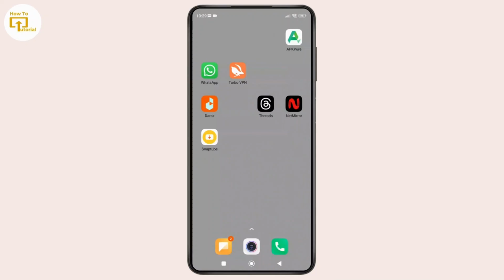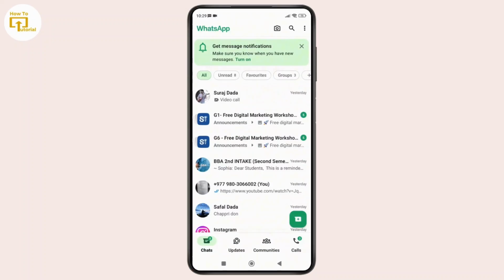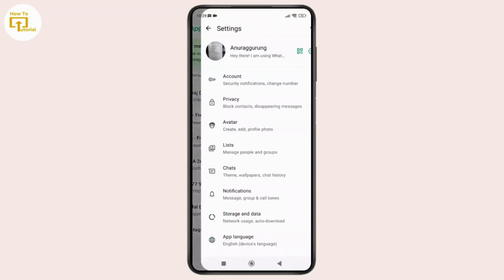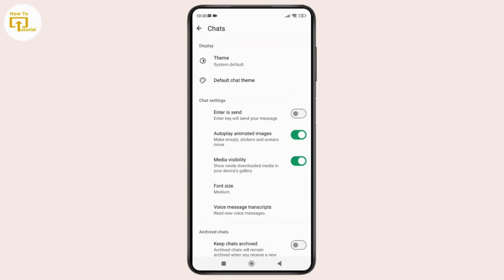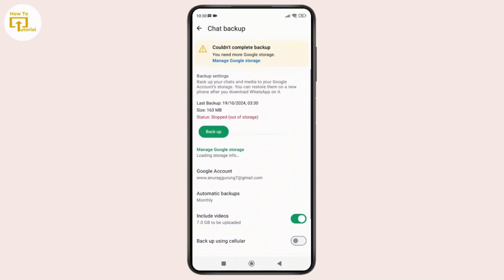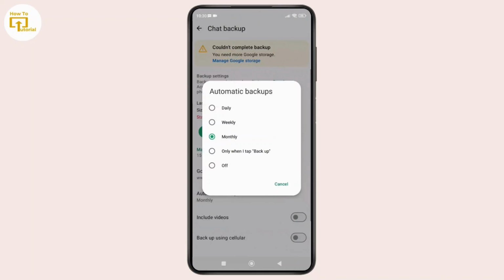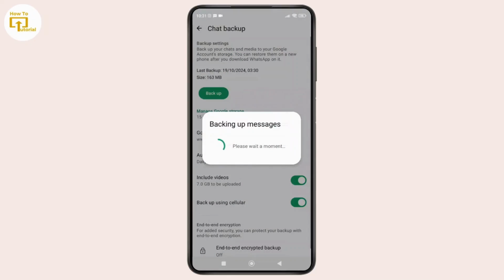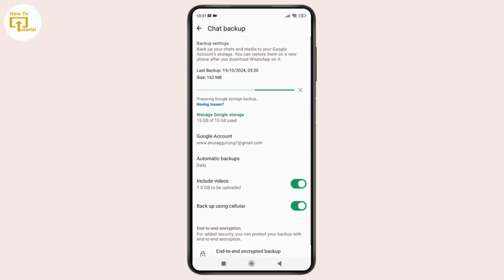How to Backup WhatsApp Messages on Android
How to Backup WhatsApp Messages on Android @LoginHelps
Learn how to back up WhatsApp messages on Android safely and easily! In this step-by-step tutorial, I'll show you how to create automatic backups of your WhatsApp chats, including videos, and even how to use cellular data for backups. Protect your important WhatsApp conversations with daily automatic backups and never lose your data again. Perfect for all Android users!

Chapter Timestamps:
00:00:00 - Introduction
Welcome! Learn how to back up your WhatsApp messages on Android safely.

00:00:10 - Open WhatsApp App
Open WhatsApp and ensure you are logged in.

00:00:20 - Access Settings
Tap the three-dot menu and select Settings.

00:00:30 - Go to Chats
Scroll down and tap on Chats.

00:00:40 - Select Chat Backup
Tap on Chat Backup inside Chats settings.

00:00:50 - Set Automatic Backups
Tap Automatic Backups and choose Daily.

00:01:00 - Enable Videos and Cellular Backup
Toggle on Include Videos and Backup Using Cellular.

00:01:10 - Manual Backup
Tap Backup to create an immediate backup.

00:01:20 - Conclusion